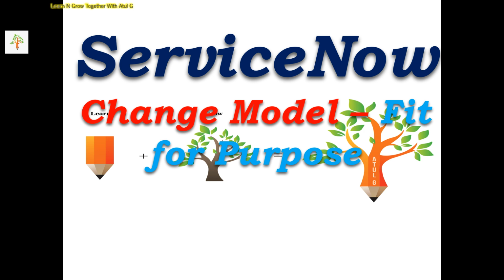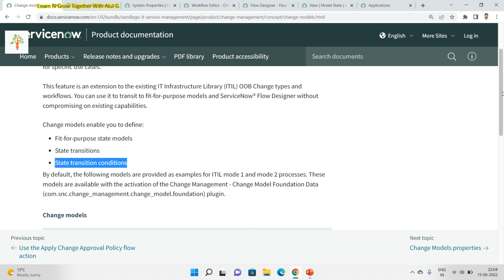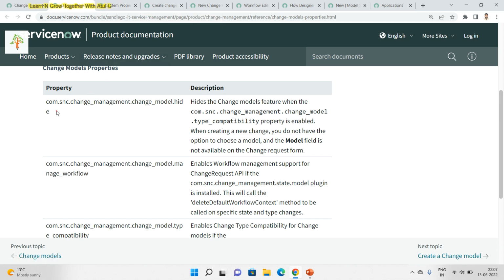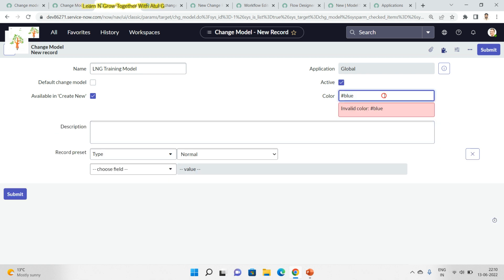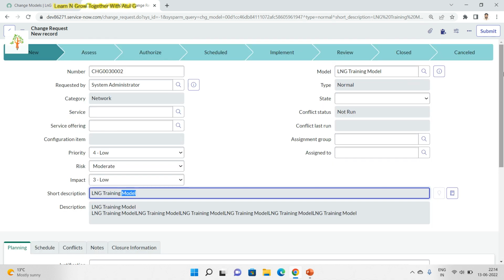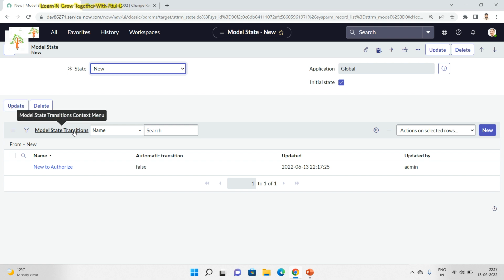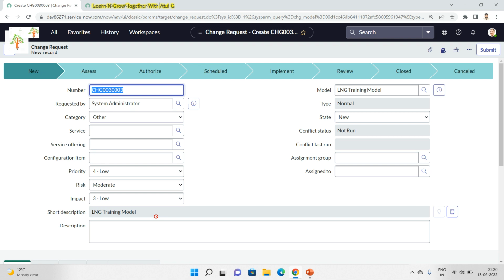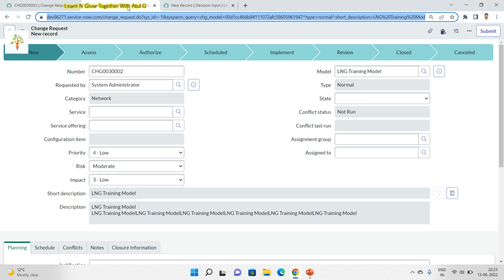Change Model - ServiceNow - San Diego